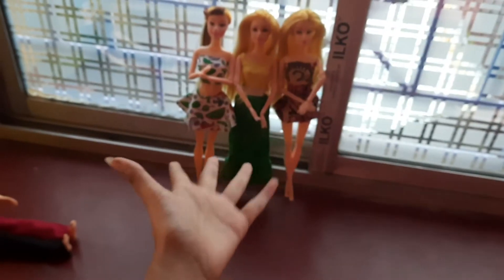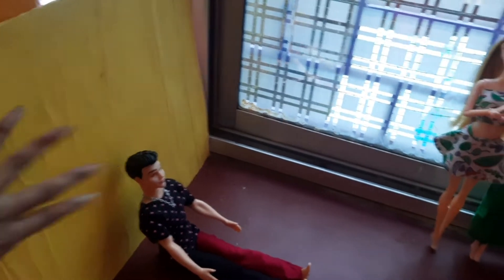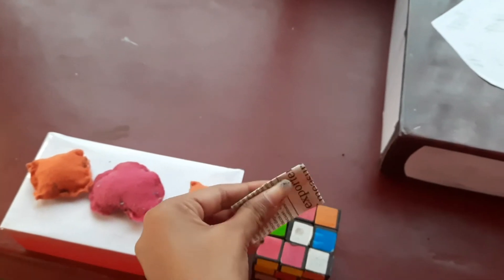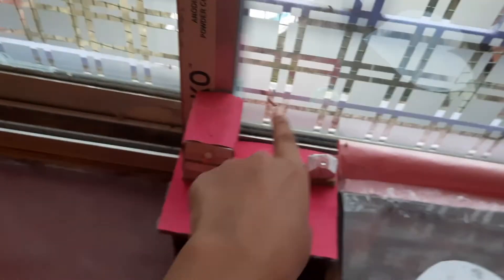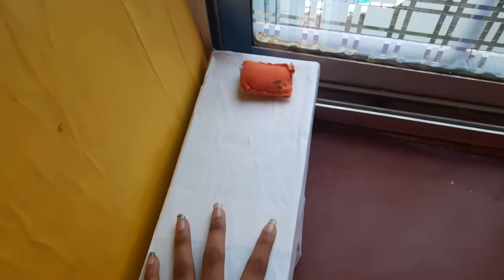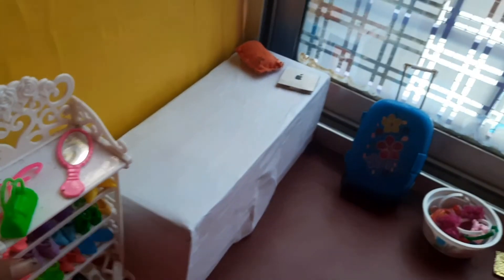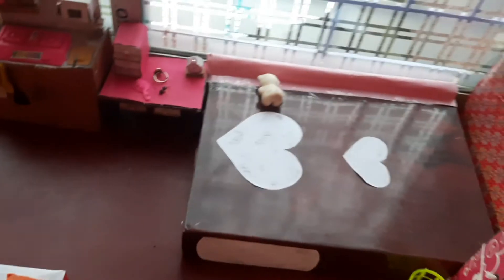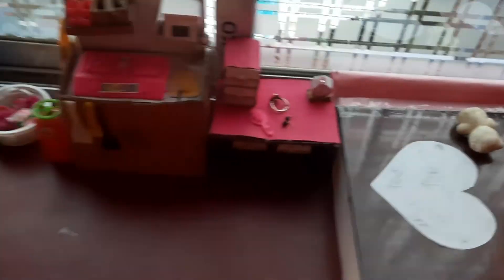😘How to make a small doll house😘|DIY|😘Beautiful💖👌and easy✌️|Barbie's dolls world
Altra big bed making video